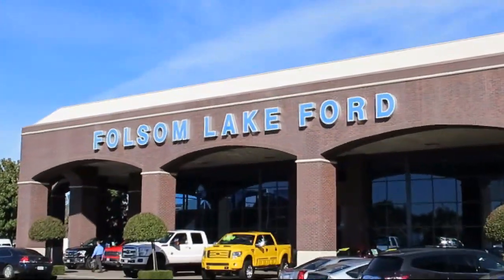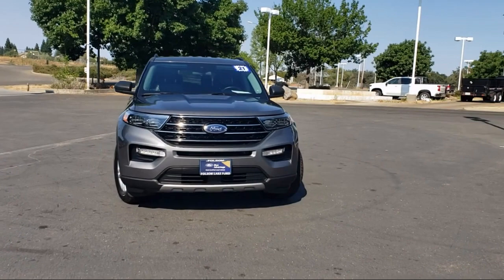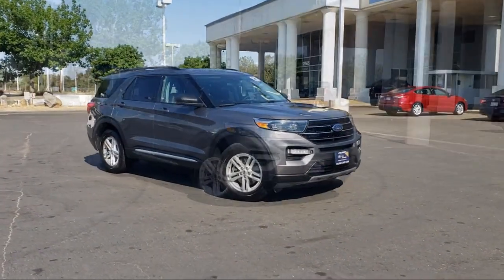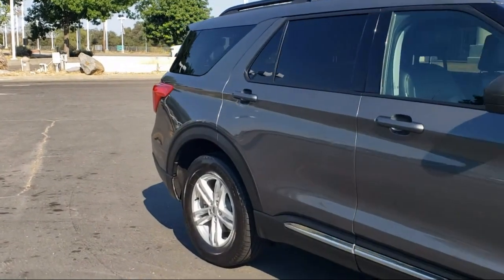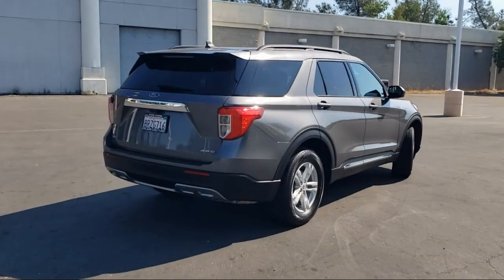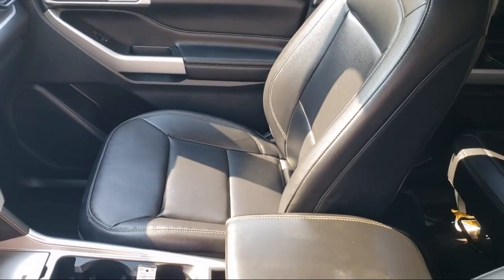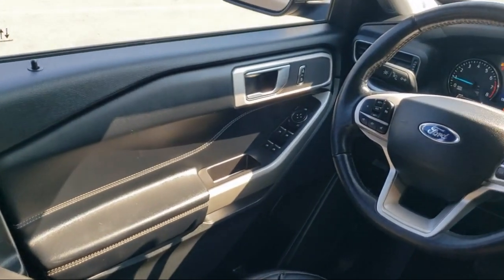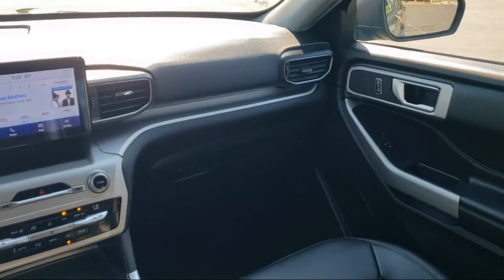2021 Ford Explorer XLT Sport Utility Folsom Sacramento Roseville Elk Grove El Dorado Hills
2021 Ford Explorer XLT Sport Utility Stock Number: F45334 Vin:1FMSK8DH9MGA31788.
12755 Folsom Blvd.